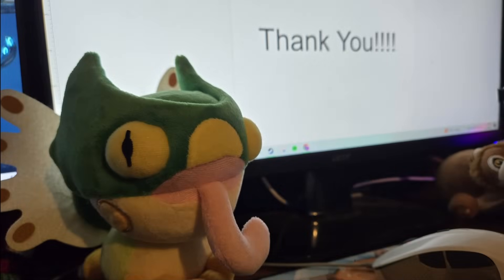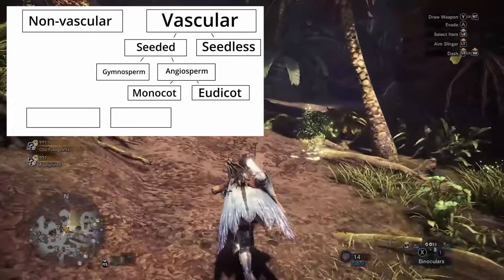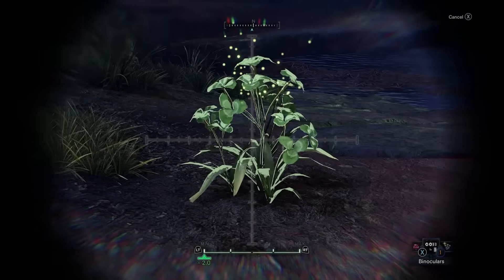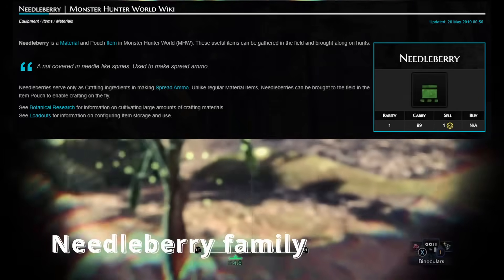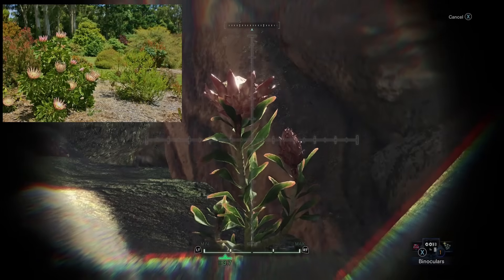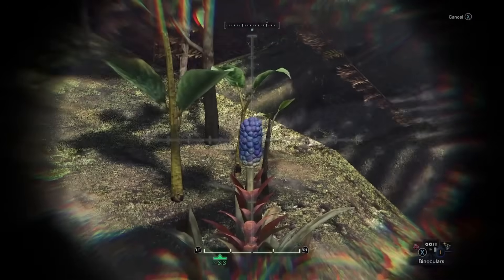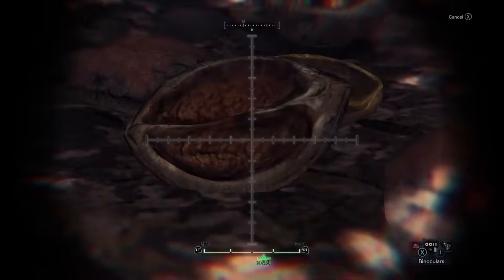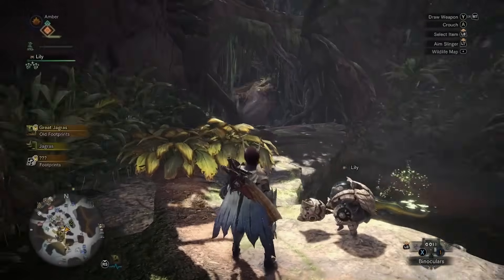The Botany of Monster Hunter World: Ancient Forest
Hello, and welcome to video game botany! In this video we will be playing detective and trying to identify as many plants in Monster Hunter World as we can.